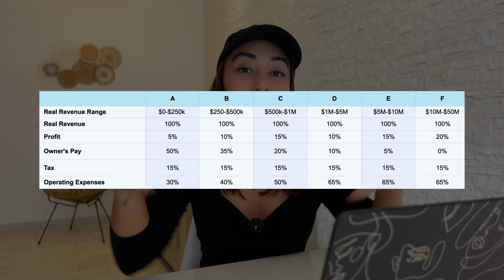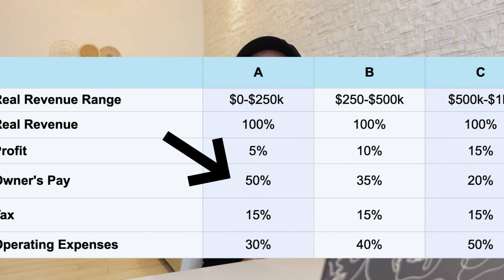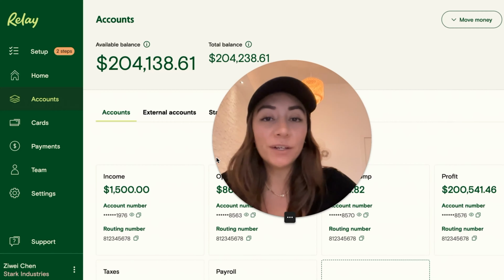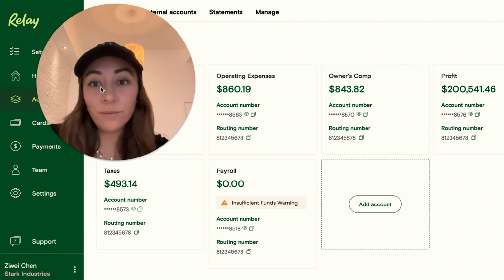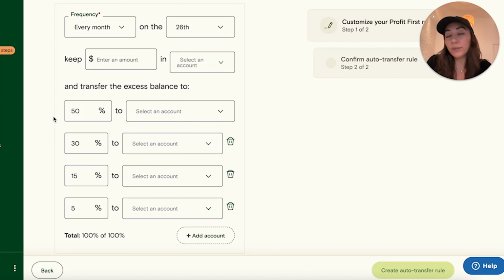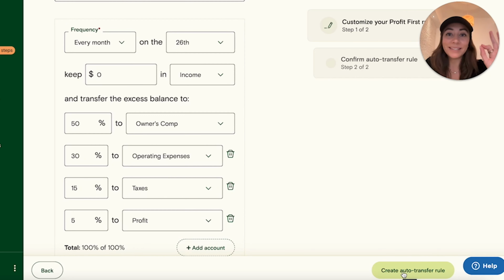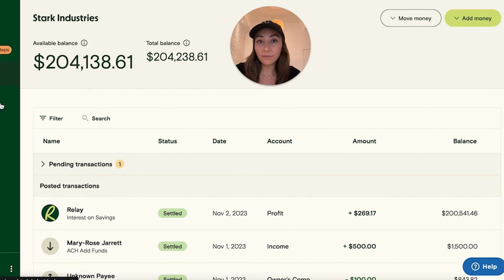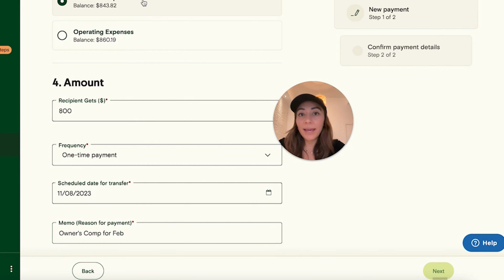How I pay myself as a business owner | How to pay yourself with an LLC? | Payday Routine for 2025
Welcome to payday routine as a business owner! This is how I pay myself and automate my payday routine as an entrepreneur running an LLC business!

✱ Digital Travel Guides
✱ Amazon Travel Must Haves
✱ Compression Packing Cubes
✱ Carry on Luggages

➜ MONEY TOOLS 💰
✱ Open a FREE bank account for your Business
✱ Best Travel Credit Card - $750 sign up bonus

➜ MY CONTENT EQUIPMENT 📸
✱ Sony ZV1 Camera
✱ Wireless Mics
✱ Travel Friendly Tripod
✱ External Hard Drive for Mac
✱ External Mini Light for videos

➜ BOOK RECOMMENDATIONS 📚
✱ 40+ Reading List

👋 I’m Laura Gomez, a bilingual content creator & entrepreneur! I began documenting my journey in 2020 and got hooked ever since! This channel is where I share the behind the scenes and the things I wish I would have known before I got started on this entrepreneurship journey - hope you subscribe & come along! ✨

➜ ARE YOU A BRAND INTERESTED IN PARTNERING?

00:00 How I pay myself as a business owner from an LLC (automate payments with this free business bank)
00:42 Easy 5 step process to pay yourself from a business account llc
00:56 Step 1 (how to pay yourself with an LLC // profit first process explained)
03:01 Step 2 (how to know how much to spend on expenses, hires, taxes, and paying yourself as a business owner?)
04:05 How to implement the Profit First system walkthrough and step by step
05:03 Step 3 (how to automate your business payday routine) Relay Bank auto transfer rules
05:36 How to automate Profit First system? What bank works with Profit First?
07:12 Savings account for businesses
07:57 Step 4 (easy way to pay yourself from a business bank account)
09:27 Step 5 (how to budget your paycheck from your business)
10:20 Best finance percentages for building wealth